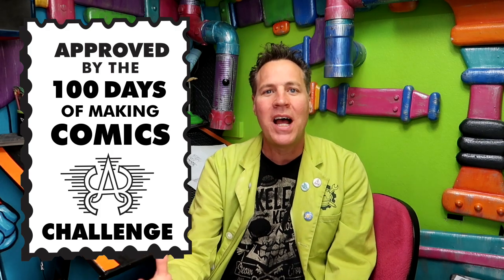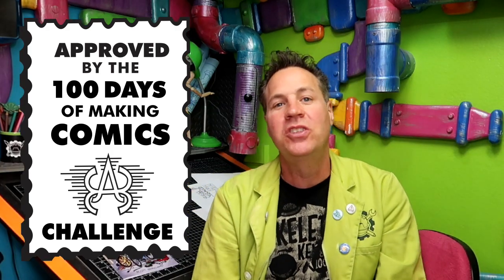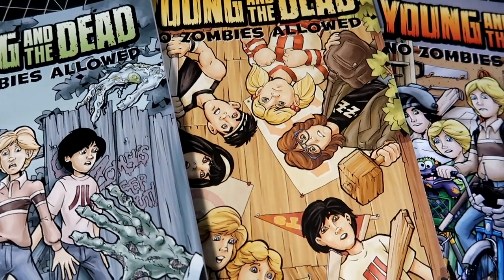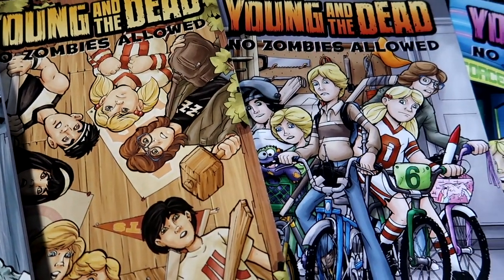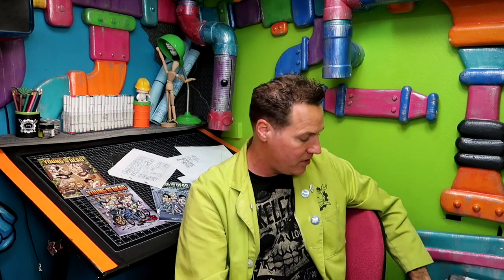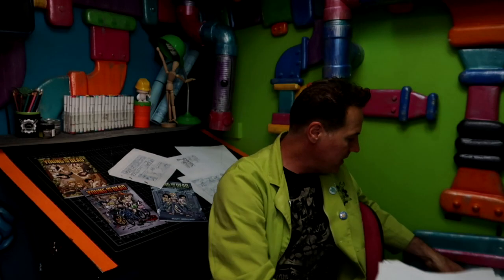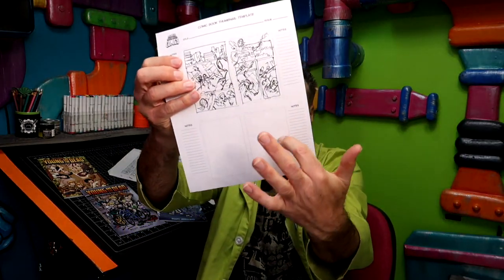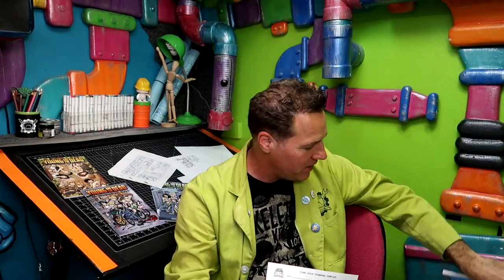Thumbnails! 100 Days Of Making Comics Week 5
This week we talk about the small but important and sadly often overlooked part of making comics- Thumbnails!